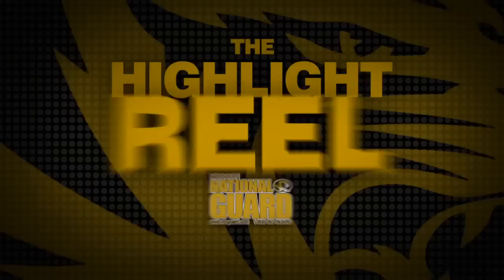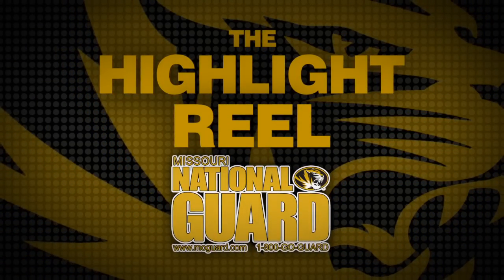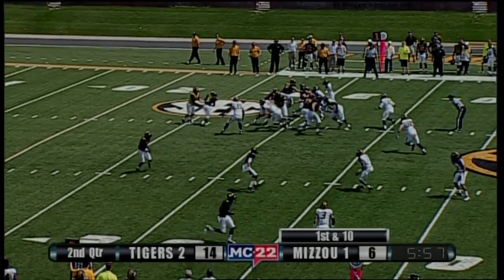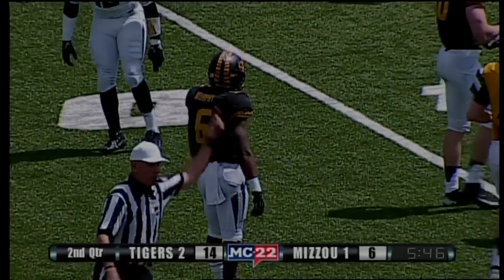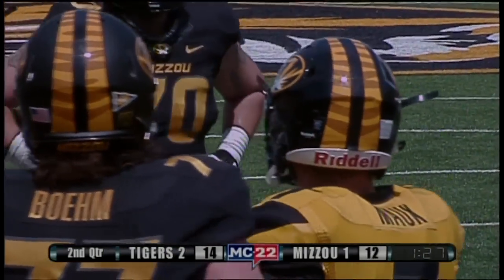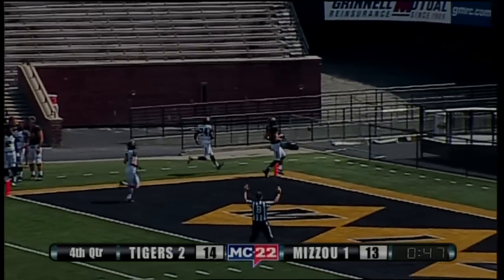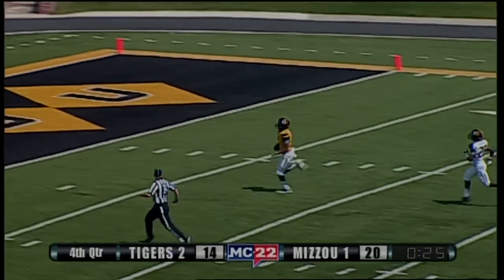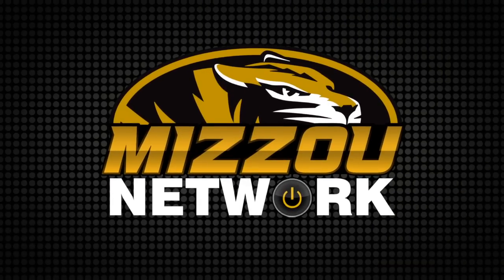HIGHLIGHTS: 2014 Mizzou Football Spring Game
Highlights of the Mizzou Football Spring Game 2014 at Faurot Field.  This is a production of the Mizzou Network.